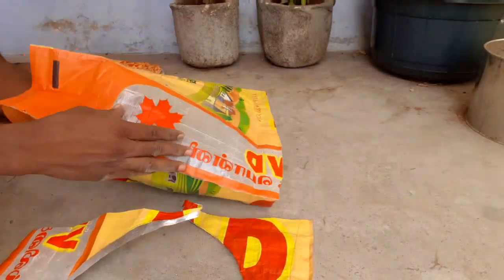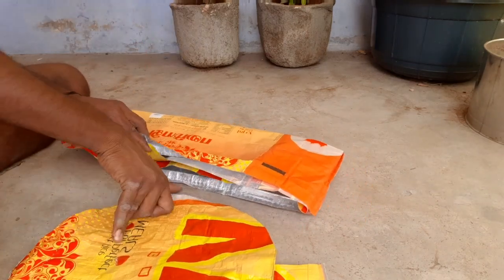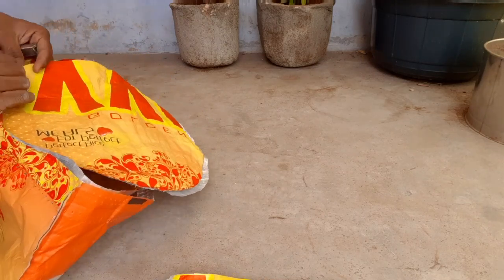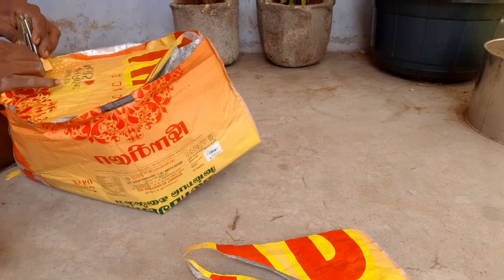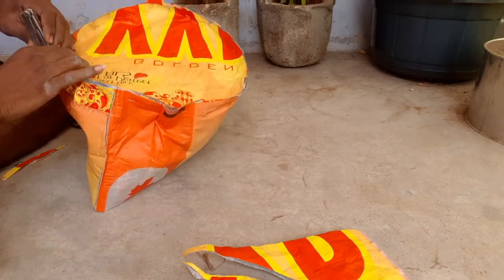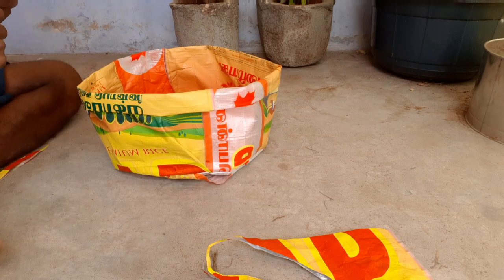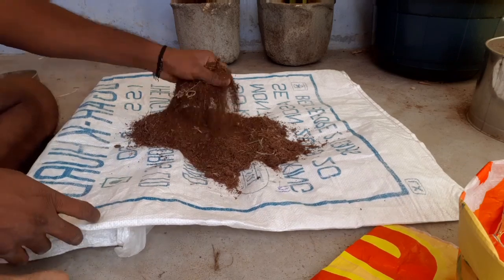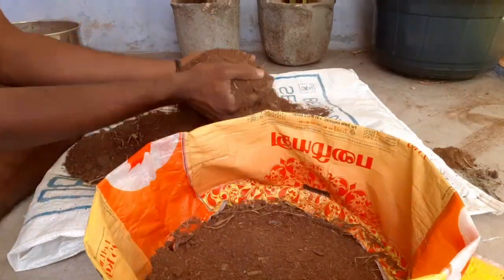How do I start a new garden /how to making grow bag / terrace garden /Easy grow bag Grow Bags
Iyarkai vivasayam

iyarkai vivasayam seivathu eppadi

iyarkai vivasayam in tamil latest

# தக்காளி விவசாயம்
# இயற்கை விவசாயம்
# கத்திரிக்காய் விவசாயம்
# வெண்டைக்காய் விவசாயம்
# முள்ளங்கி விவசாயம்
# பச்சைமிளகாய் விவசாயம்
# ஒருங்கிணைந்த விவசாயம்
zero budget farming
organic manure
sustainable farming
organic fertilizer
traditional farming
nammalvar plants and trees in home
vivasaya nanban
muyal valarppu
iyarkai vivashayam